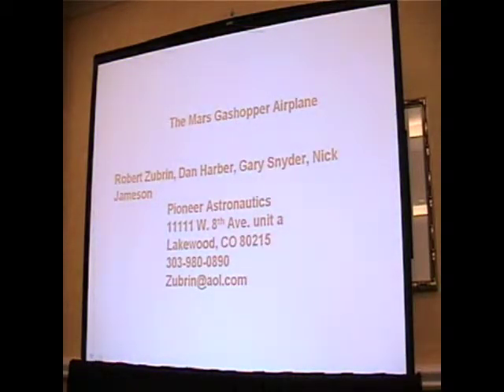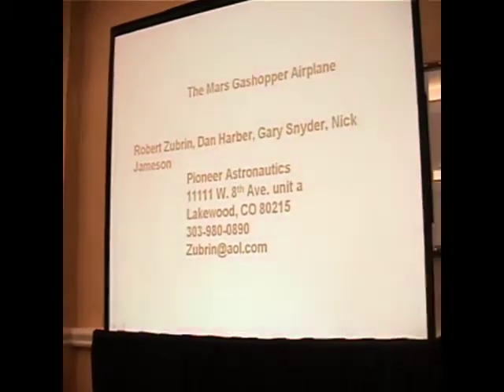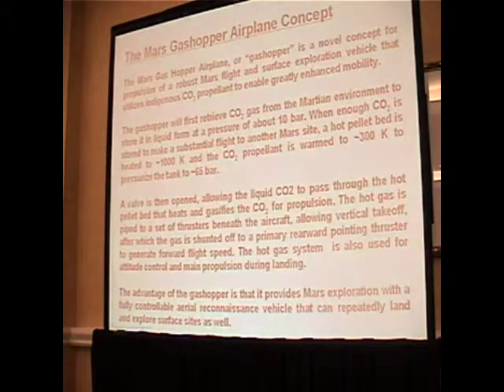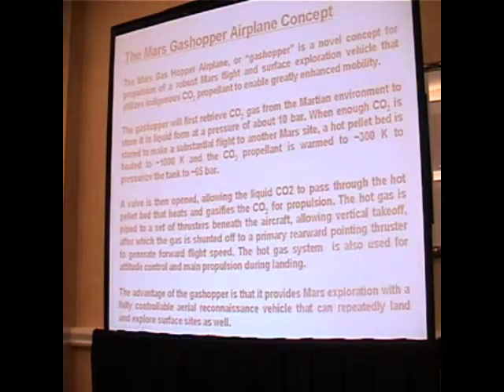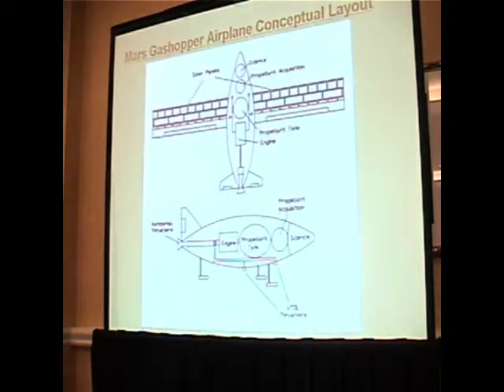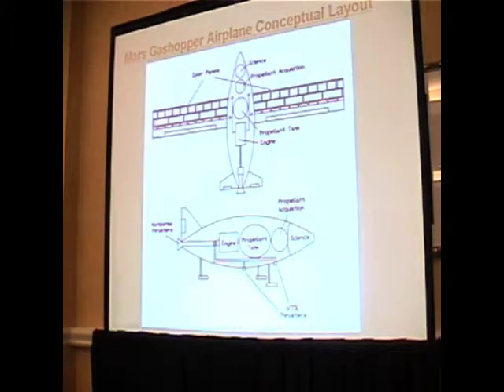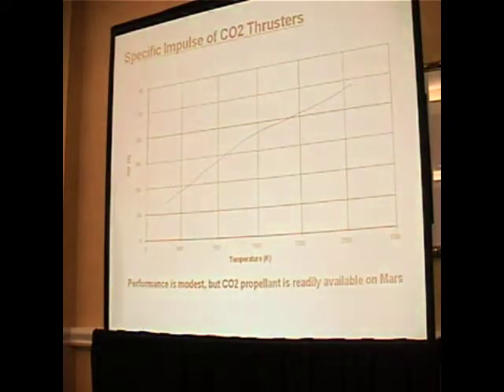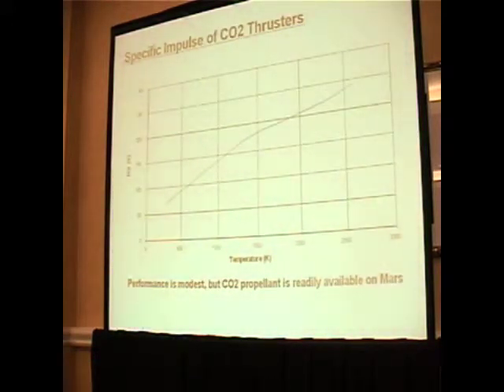(1 of 4) Dr. Robert Zubrin - The Mars Gashopper Airplane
Dr. Robert Zubrin review of a new method for transportation on Mars, called the Gashoper Rocketplane, under development by Pioneer Astronautics.